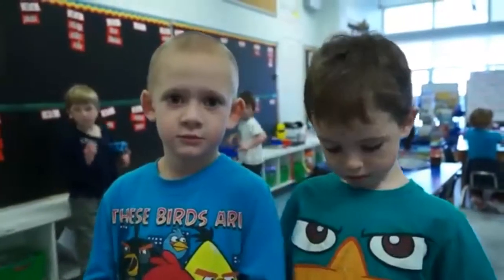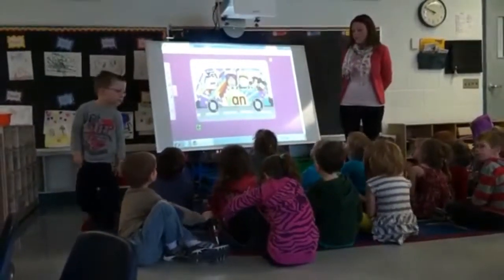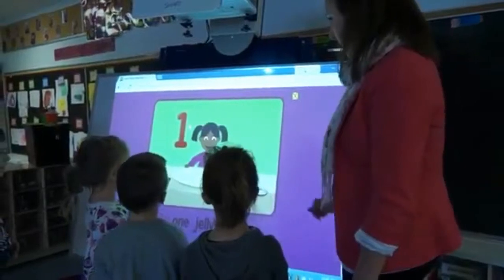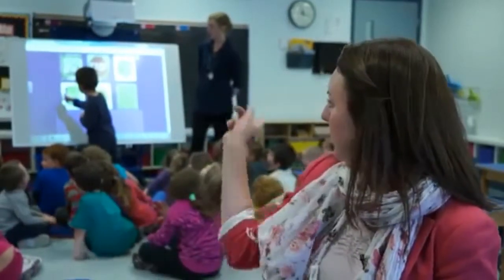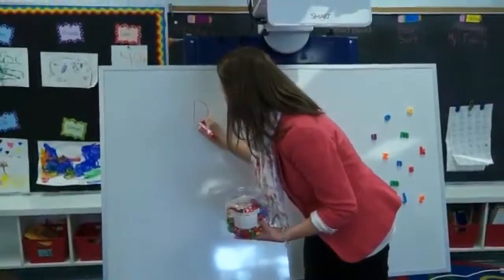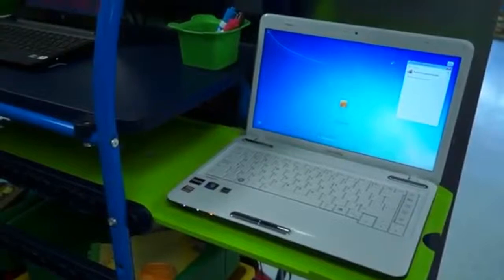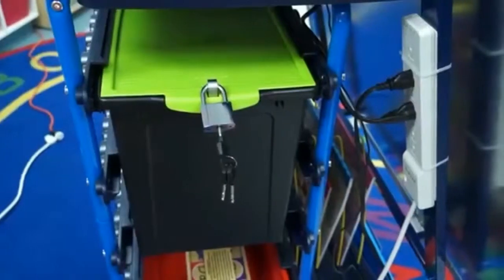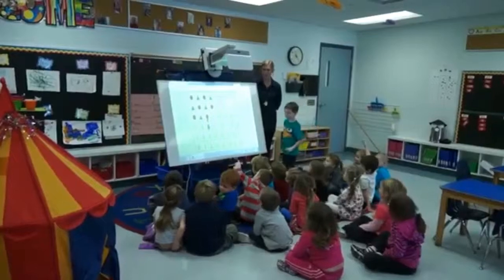Royal® Interactive Teaching Center for SMART LightRaise 60Wi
Designed specifically for teaching K-3 children in a single classroom setting. This system features  a 16:10 Widescreen with finger and pen touch capabilities and is designed to support both traditional and tech learning approaches.  Its compact size allows for whole class carpet teaching or small group instruction and is user friendly to students with Special Needs. Incorporating the strengths of Copernicus Teaching Easels and combining the functionality of an Interactive Projector with a Magnetic Dry Erase Board, this unit has many innovative features to benefit both teachers and students.